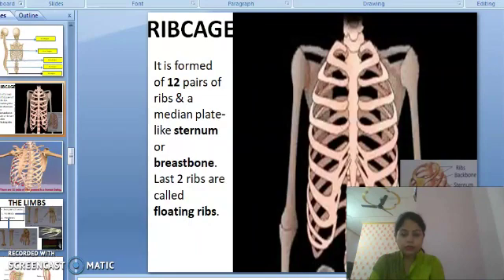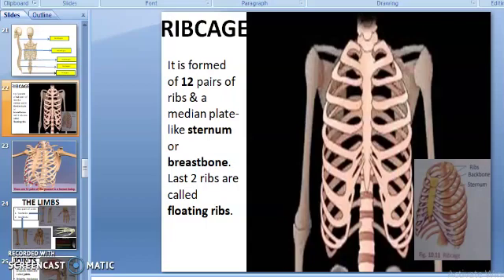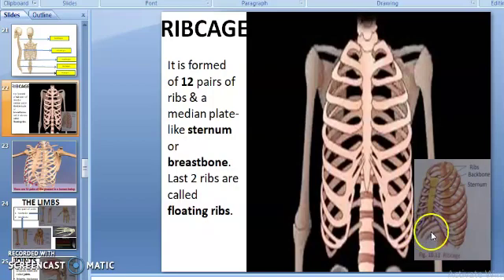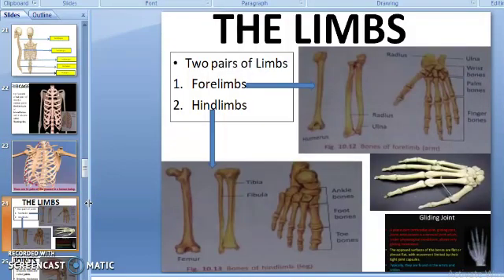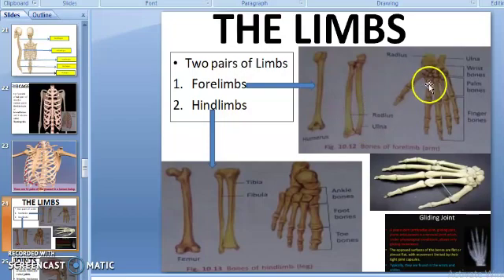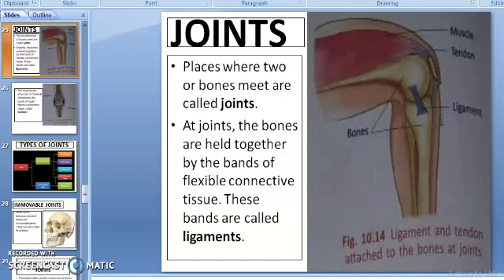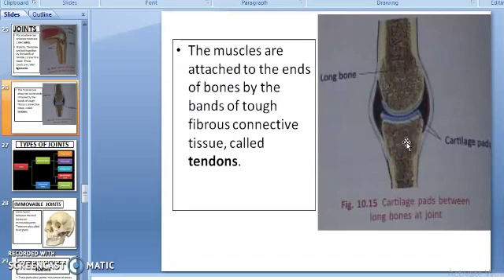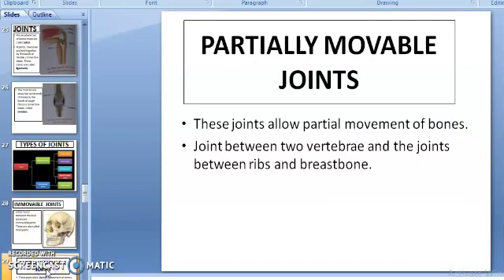Class VI (Science) - Chapter 10 (Body and Movement) - Part 4